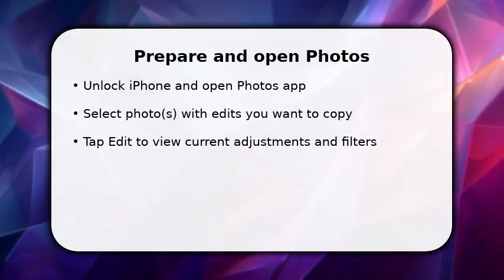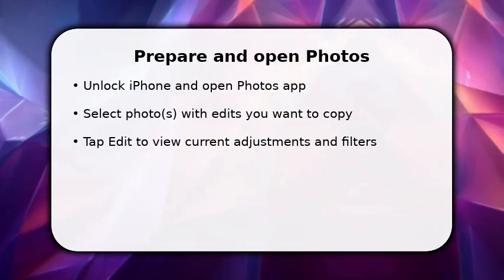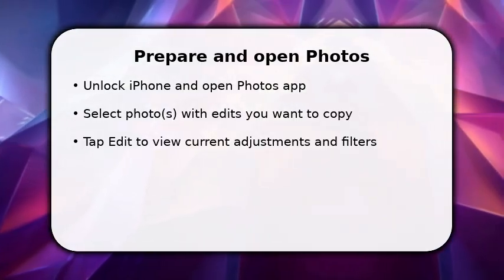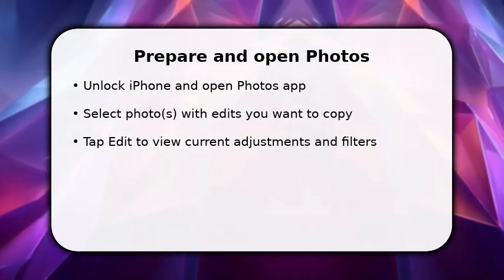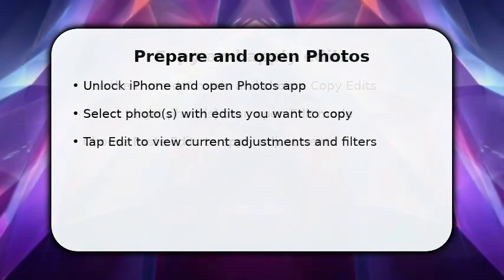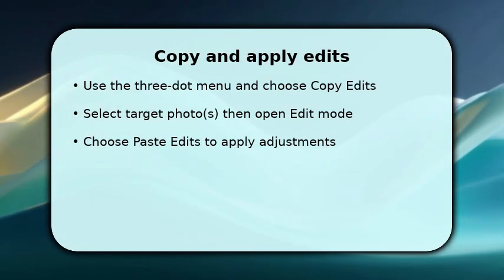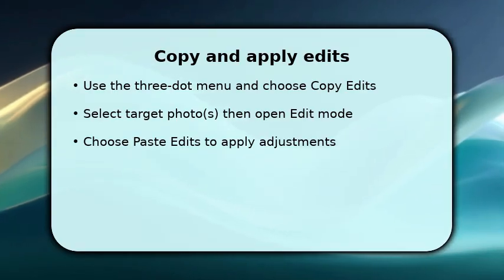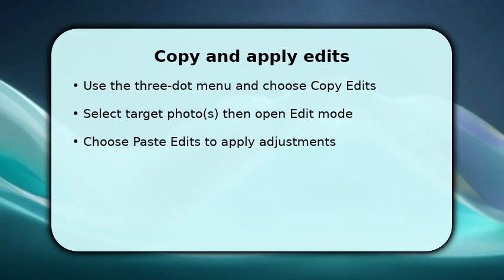How to Copy Iphone Edit Settings - Step by Step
Learn the step-by extricate iPhone editing settings to enhance your device's functionality. This video guide takes you through a detailed process, ensuring that even if you’re new to iOS customization, you can easily follow along and adjust preferences for text size, wallpaper, ringer volume, Do Not Disturb mode, Accessibility options like Zoom or VoiceOver, as well as more advanced settings such as Home Screen layouts. Perfect for iPhone users looking to personalize their experience.

iPhone editing, customization guide, text size adjustment, wallpaper change on iOS, Do Not Disturb mode setting, Accessibility options Zoom VoiceOver, Home Screen layout customization